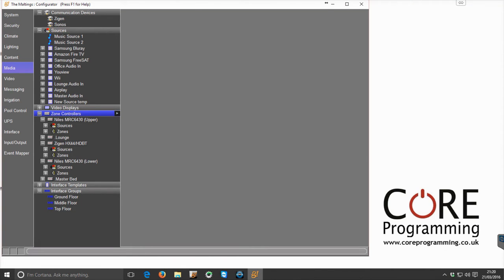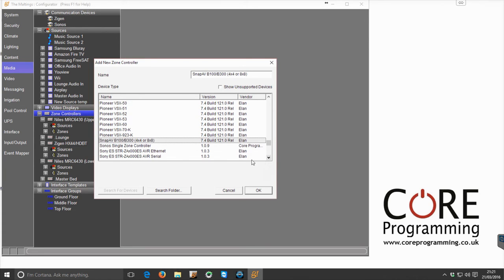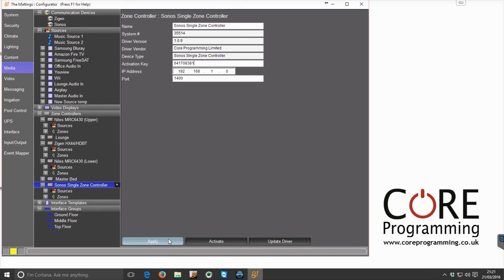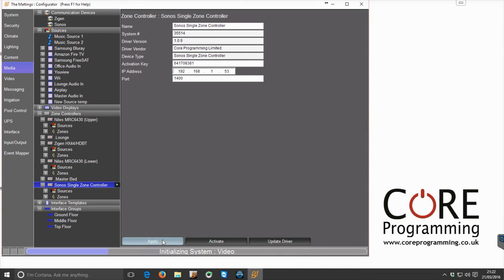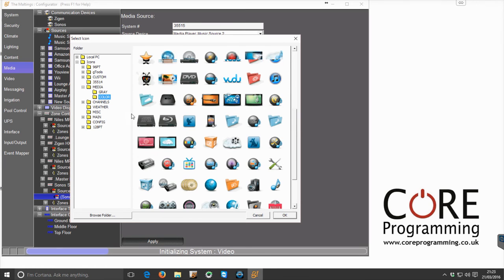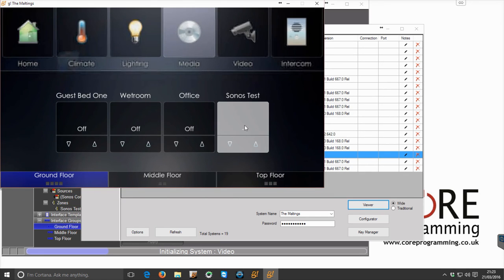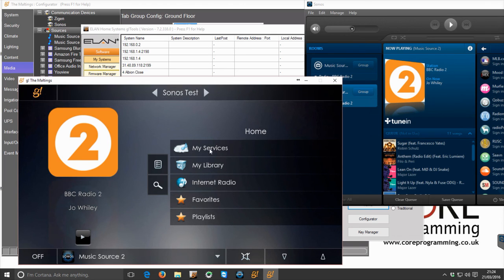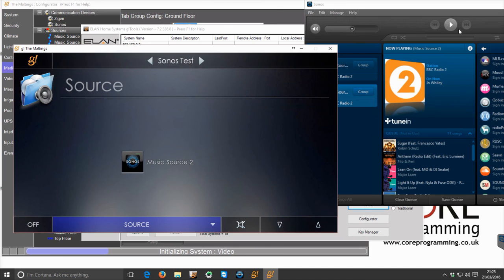Elan Sonos Single Zone Controller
Overview of the features of our Elan Single Zone Sonos Controller for the Sonos Connect Amp